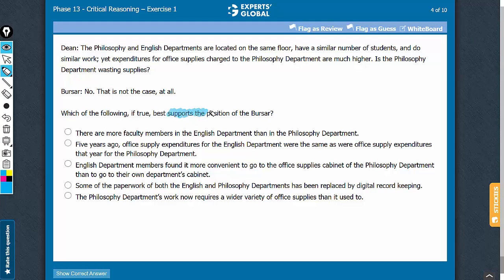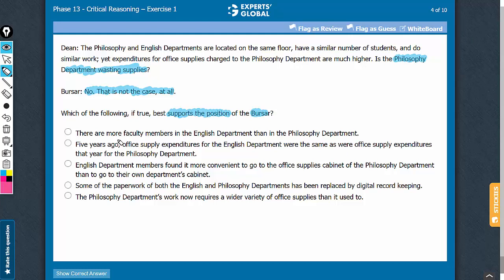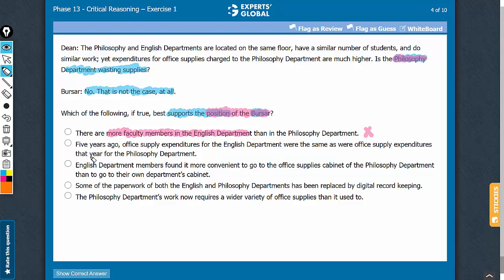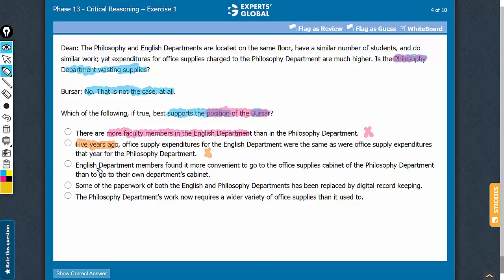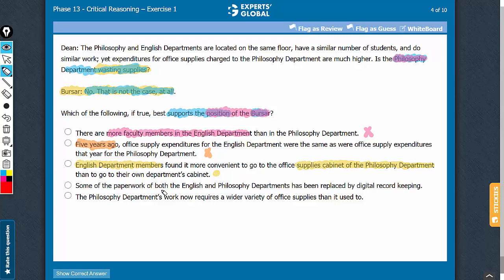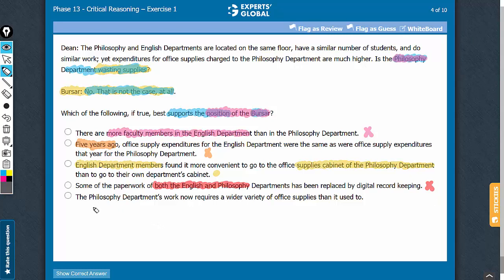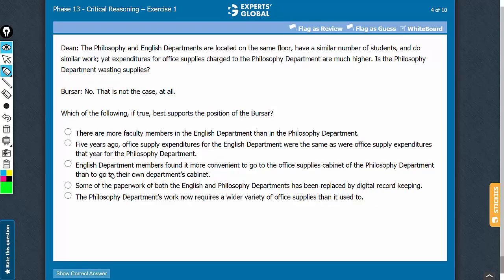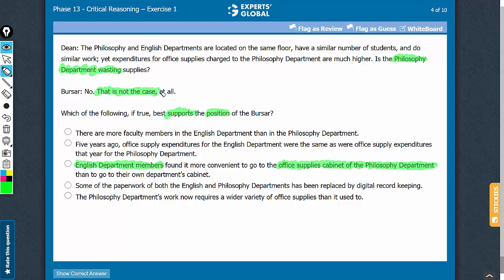Dean: The Philosophy and English Departments are located on the same floor, have a similar...